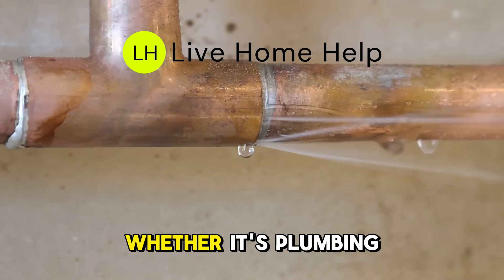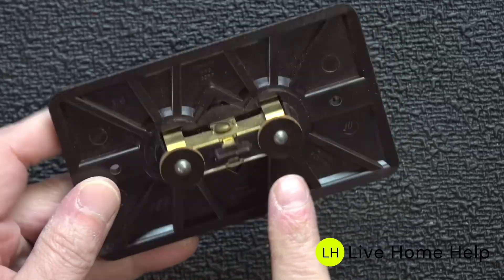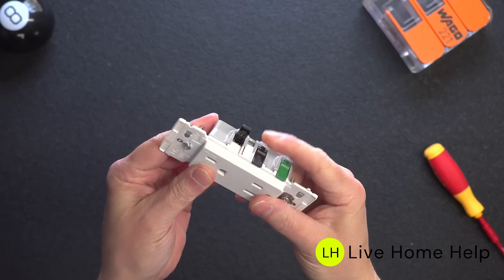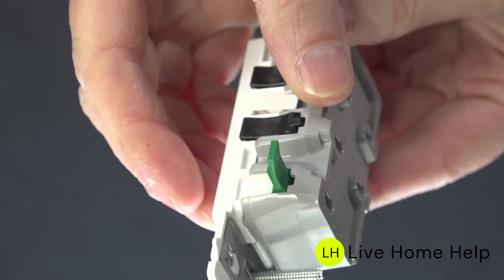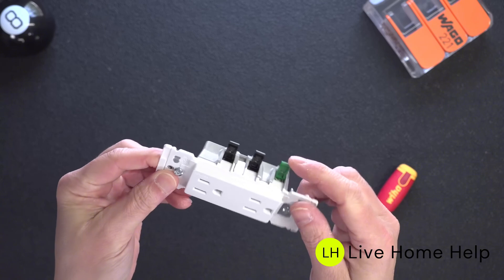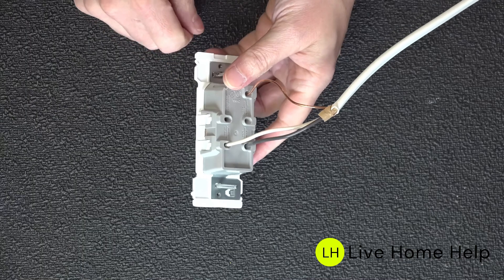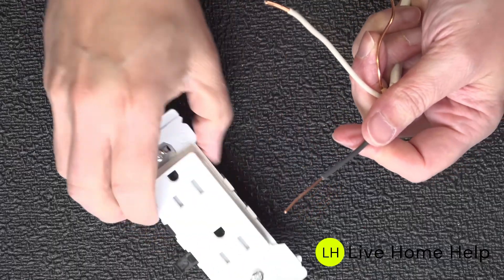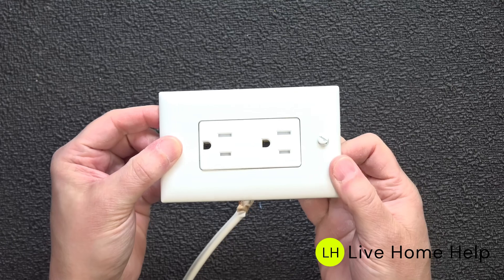Leviton Edge Outlet: The Future of Easy & Safe Installations!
Meet the future of electrical outlets: the Leviton Edge Outlet! In this video, we explore this innovative outlet design that promises faster and safer installation. With its screwless, lever-based system for secure wire connections, built-in wire stripping gauge, and tamper-resistant features, this outlet is a game-changer for electricians and DIYers alike. Watch to see how it works and why it’s redefining electrical installations!